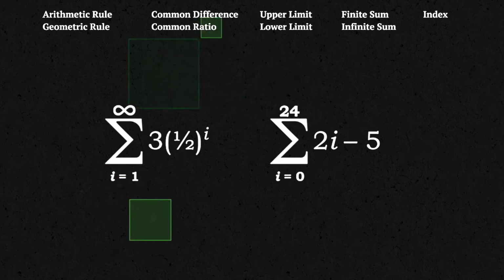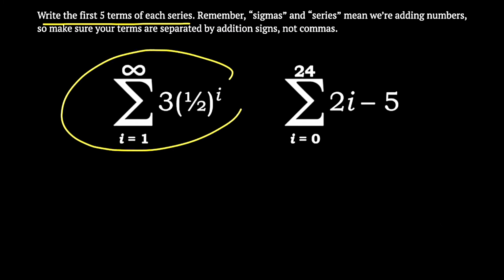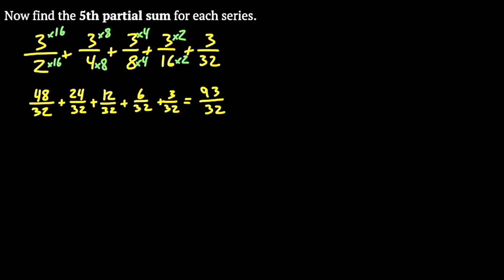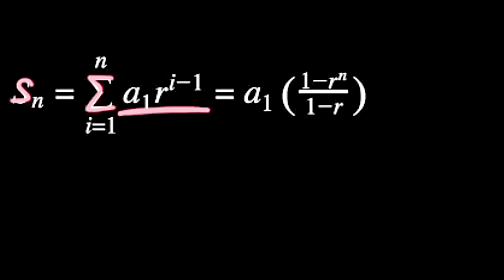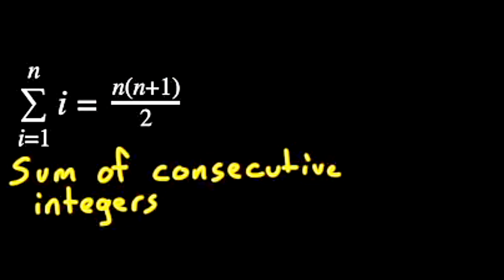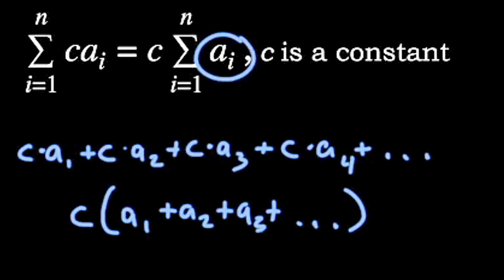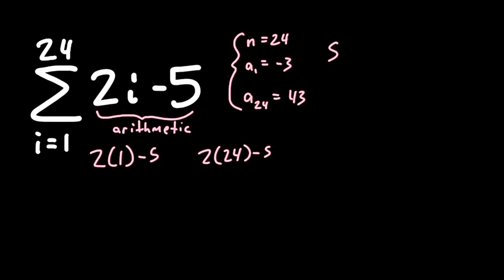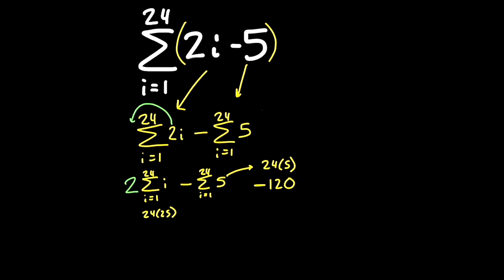Sigma Notation and Properties